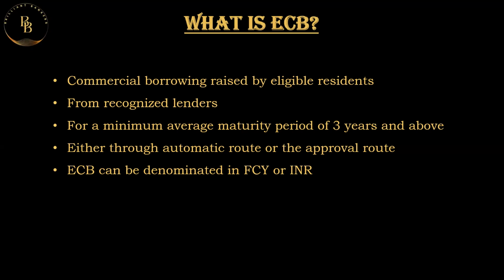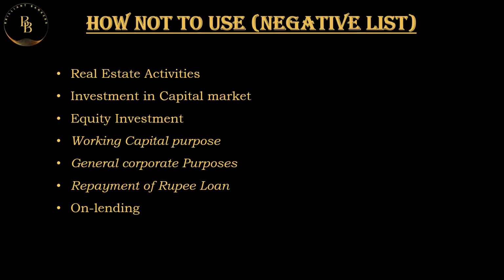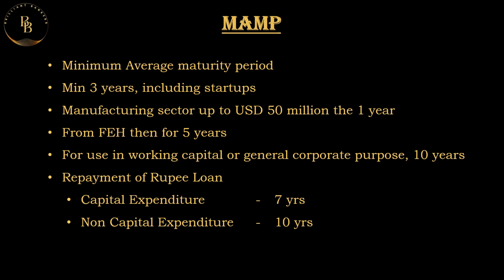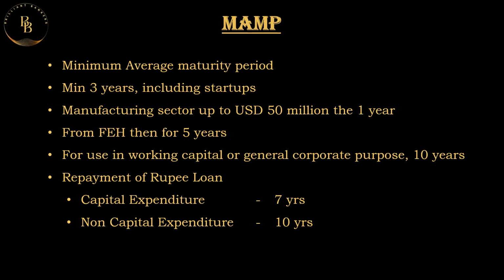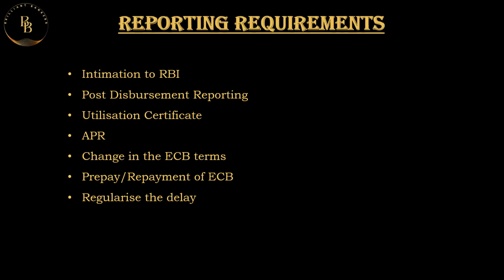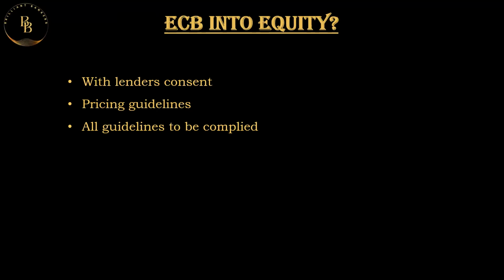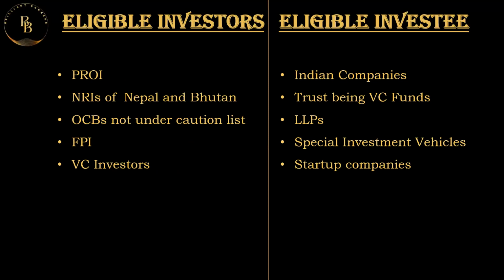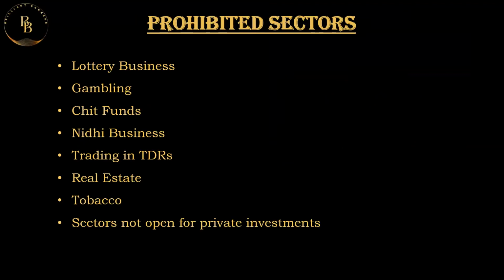Chapter 6.Understanding External Commercial Borrowings| BFM | IIBF | CAIIB 2023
In this comprehensive video on External Commercial Borrowings (ECB), we delve into the intricate details that govern this crucial aspect of international finance. Covering a wide range of topics, we aim to equip viewers with a thorough understanding of the eligibility criteria, limitations, operational procedures, and compliance requirements surrounding ECB.

1. Eligible Borrowers: Discover who can access ECB and the criteria that determine their eligibility. We shed light on the categories of entities, both in the public and private sectors, that are allowed to engage in ECB transactions.
2. Negative List of ECB: Unearth the sectors and activities that fall under the negative list for ECB. We provide insights into the areas where ECB cannot be utilized, ensuring viewers are aware of the limitations imposed by regulatory authorities.
3. Operational Concepts: Get a clear grasp of the operational aspects of ECB transactions. We break down the procedural steps involved, from application to disbursement, outlining the key stages and considerations that borrowers need to be aware of.
4. Reporting Requirements: Navigate through the reporting obligations associated with ECB transactions. Understand the documentation and disclosures necessary to remain compliant with regulatory standards, ensuring a smooth and hassle-free borrowing process.
5. Foreign Investments: Dive into the implications of ECB on foreign investments. Learn how ECB can be utilized strategically to enhance international investments, fostering a deeper understanding of the synergies between these two critical aspects of global finance.
6. Eligible Lenders and Lendees: Explore the spectrum of lenders and borrowers that participate in ECB transactions. Gain insights into the diverse range of financial institutions and entities that play a pivotal role in facilitating ECB financing.
7. Prohibited Sectors: Delve into the sectors that are expressly prohibited from availing ECB. Understand the rationale behind these restrictions and how they align with broader economic and regulatory objectives.
By the end of this video, viewers will have a comprehensive understanding of ECB, enabling them to make informed decisions regarding external commercial borrowings while adhering to the established regulatory framework. Join us on this educational journey into the world of ECB and equip yourself with the knowledge needed to navigate this crucial aspect of international finance.